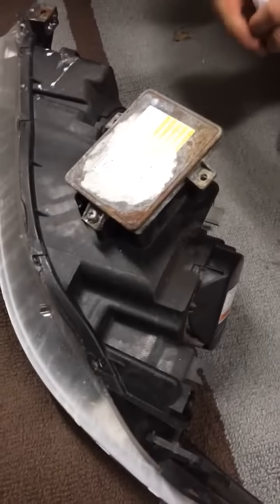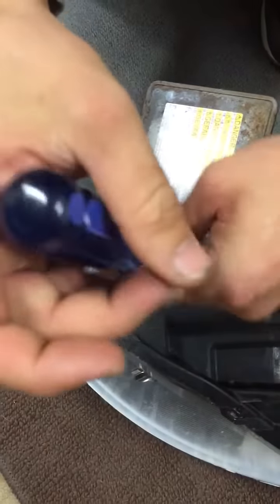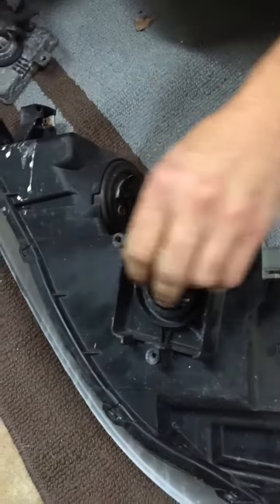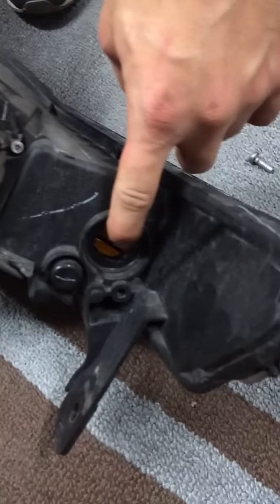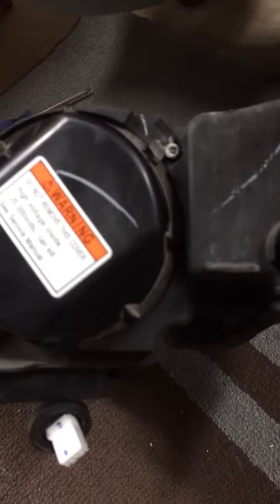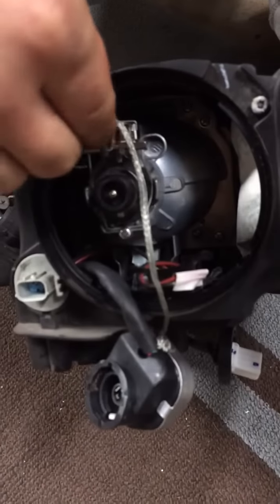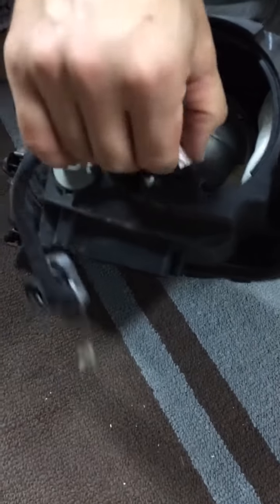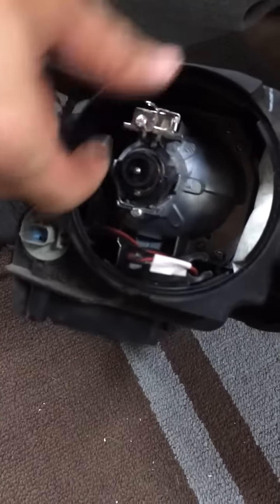EndLessRPM DIY: Changing headlight bulbs on an Acura TL 2004-2008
Please refer to our other videos on how to remove the bumper and remove the headlight, along with how to install switchbacks.